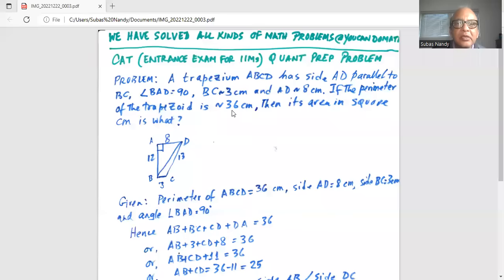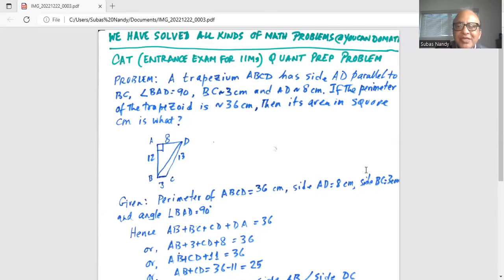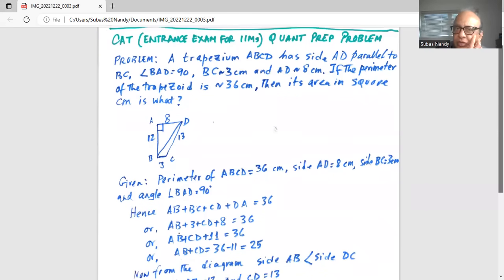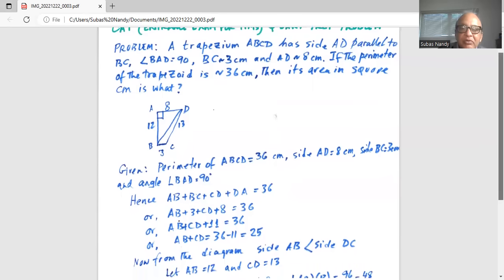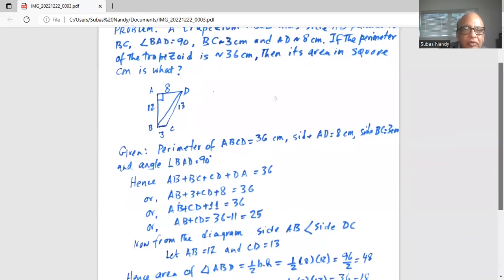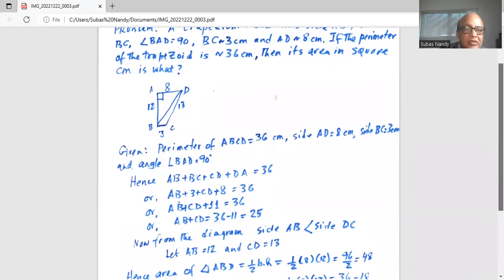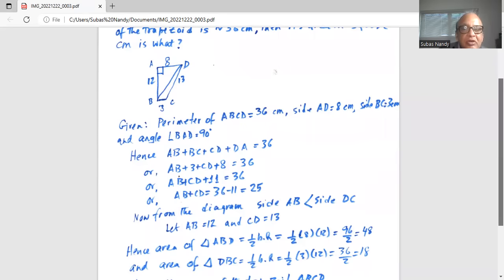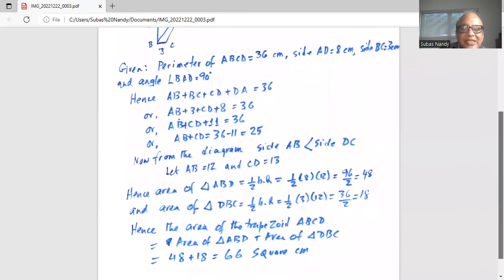Online class on CAT Quant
CAT Exam; IIM Entrance Exam Quant Prep; Algebra Problem; @eliteacollection